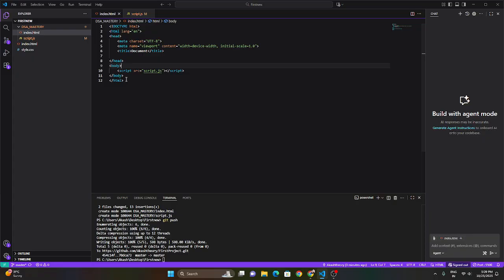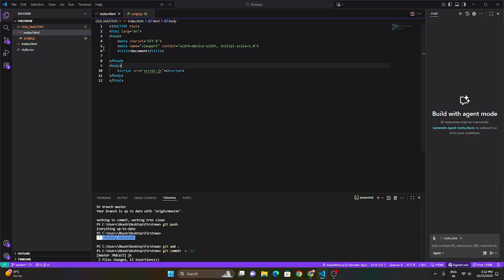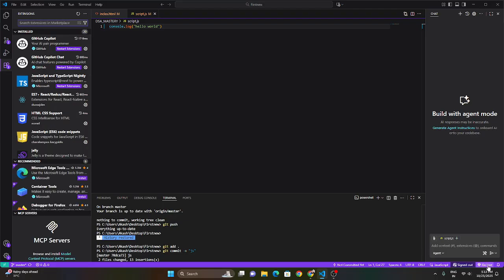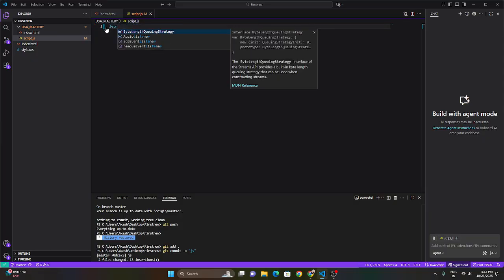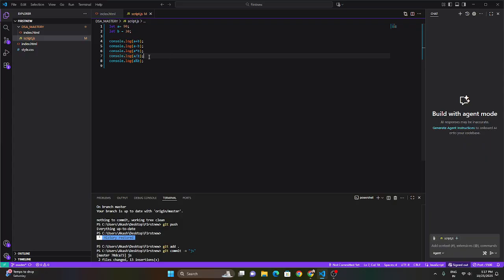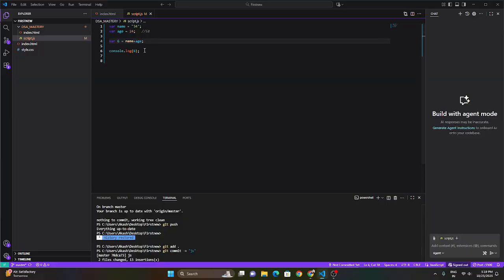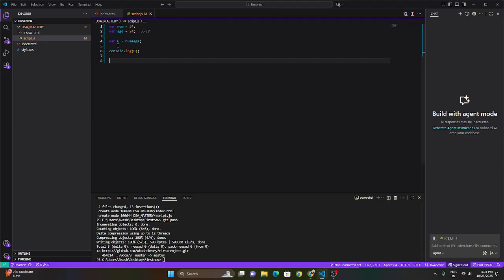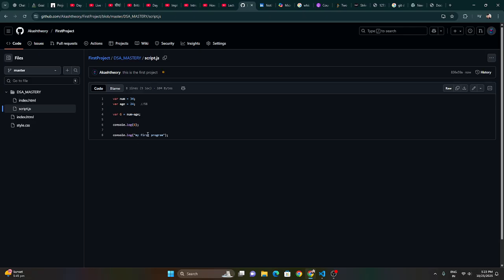Day 1: JavaScript Hello World, Add Numbers & First GitHub Push | 90‑Day Web Dev Challenge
Auuuudddiiieeeence — Ash is here in the 90‑Day Challenge! 🚀

This is Day 1 of my journey to master JavaScript, DSA, and the MERN stack in 90 days. Today I:

Wrote my first Hello World program in JavaScript

Learned how to add two numbers using variables and operators

Pushed my very first code to GitHub

This isn’t a step‑by‑step tutorial — it’s my daily growth log, showing what I learned, how I improved, and how I’m building consistency.

👉 Follow along if you’re also learning JavaScript, DSA, or web development. Let’s grow together, one day at a time.

Keep it simple. Build it bold.

“JavaScript Day 1: Hello World + Add Numbers + GitHub Push | 90‑Day Challenge”

“Starting My 90‑Day JavaScript & Web Dev Challenge | Day 1 Progress”